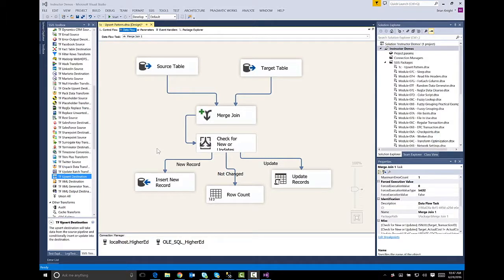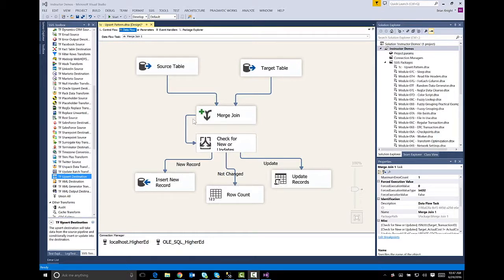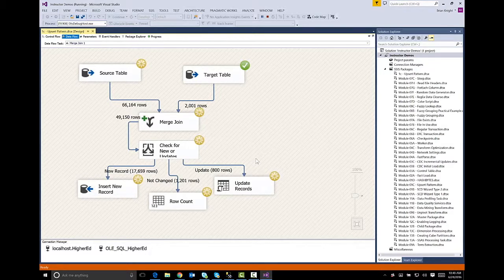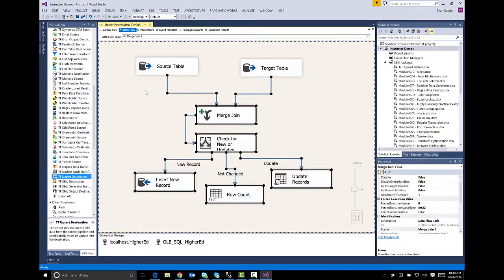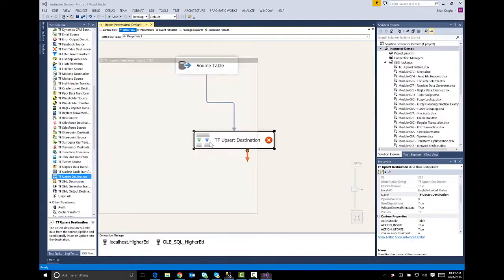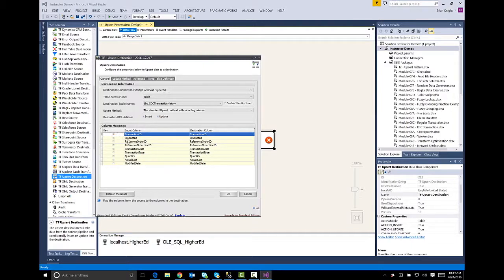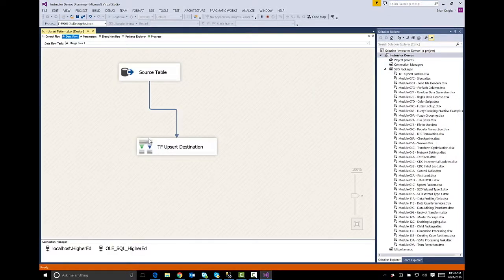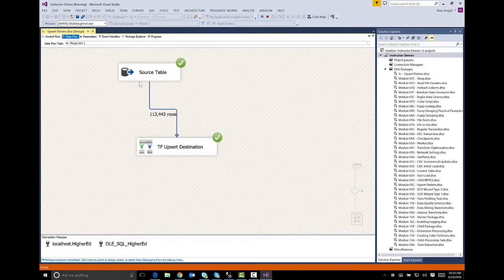Upsert Data into SQL Server and Oracle 700x Faster with SSIS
The Task Factory Upsert Destination conditionally updates or inserts data up to 700x faster than the traditional SSIS pattern that employs row-by-row logic.